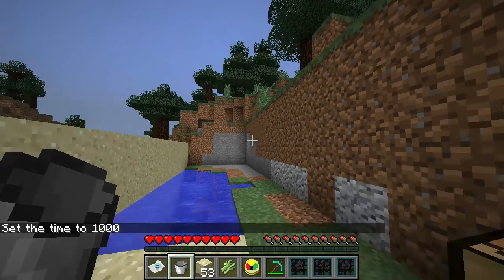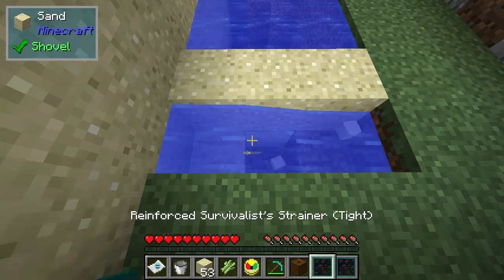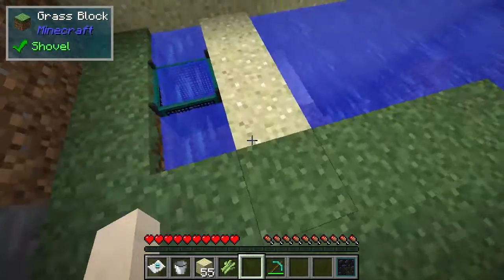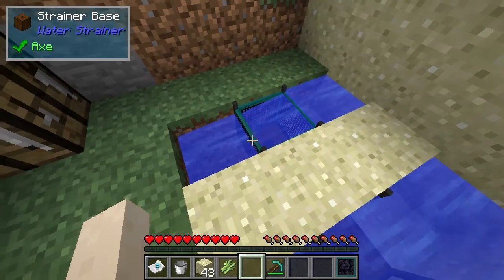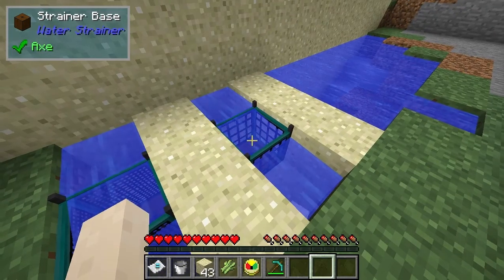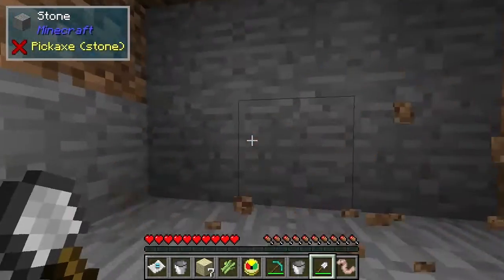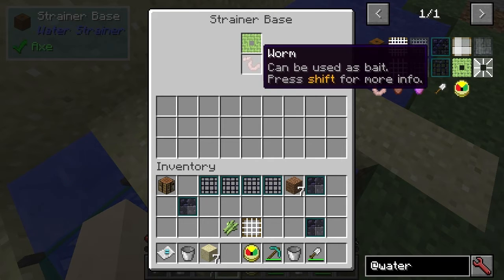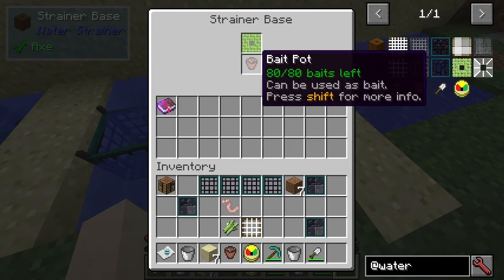Water Strainer Mod Spotlight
I explain the biomes and the distance from the water source blocks required to get the highest output from the three water strainers.